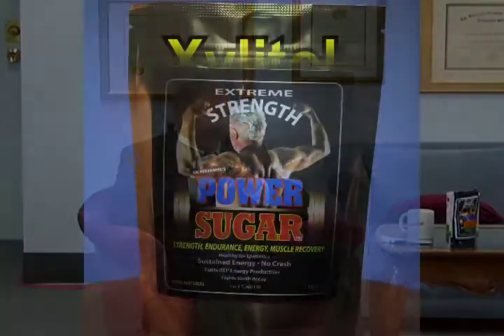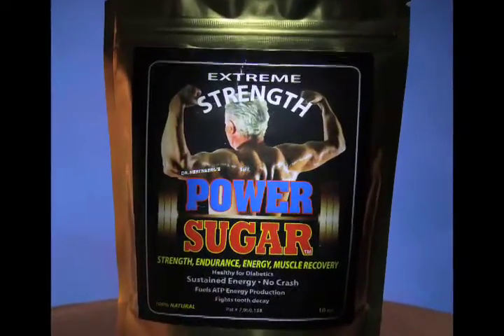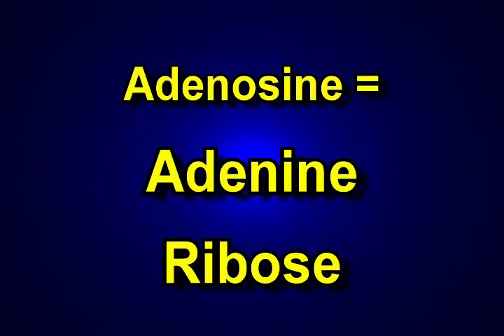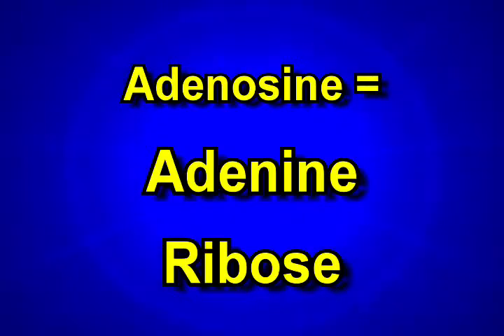Power Sugar For A Power Heart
Purchase the full-length version of this lecture on DVD, go - Brought to you by Dr. Arnold Nerenberg of The Nerenberg Institute (5 minute sample clip) -Power Sugar For A Power Heart -- Lesson 309